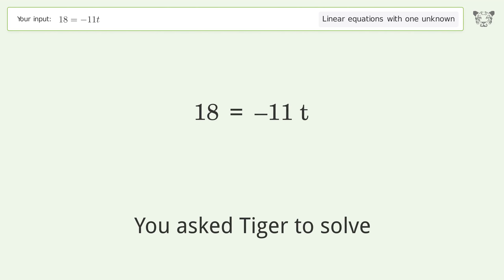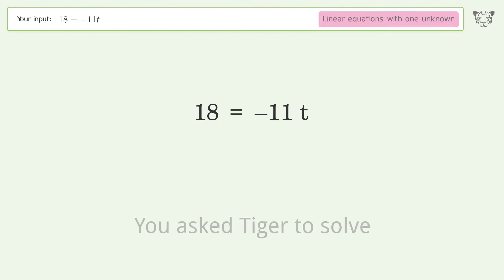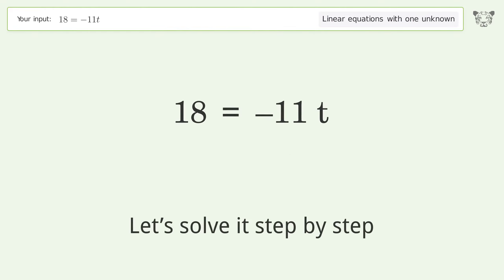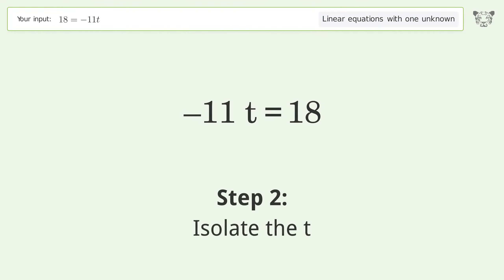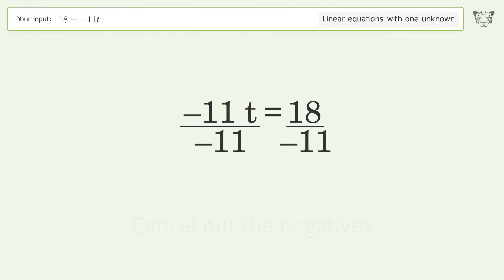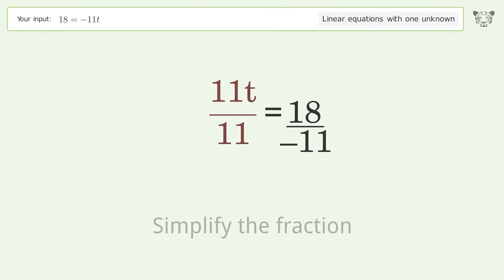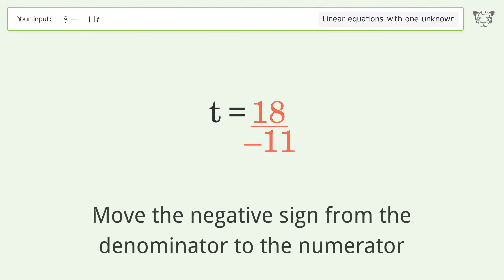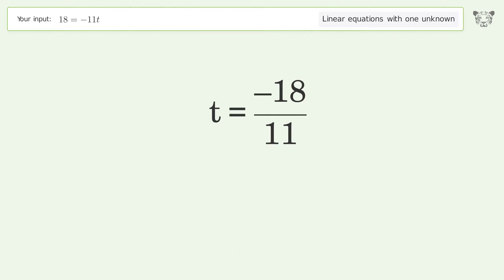Linear equation with one unknown: Solve 18=-11t step-by-step solution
Solving 18=-11t using the linear equation with one unknown solver

for a step-by-step and more tips and tricks for dealing with linear equations with one unknown.